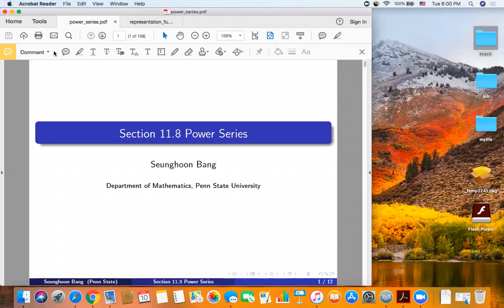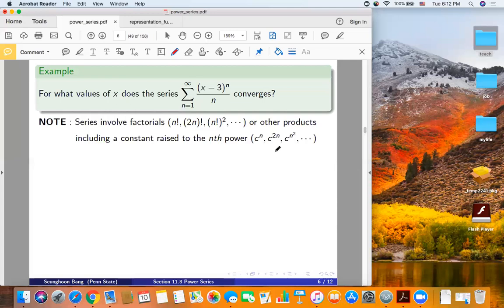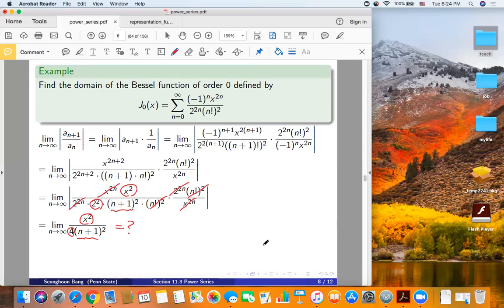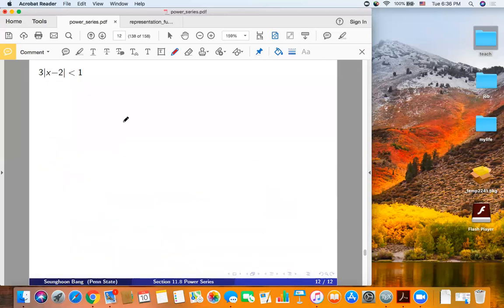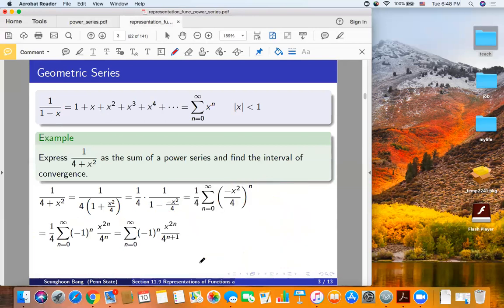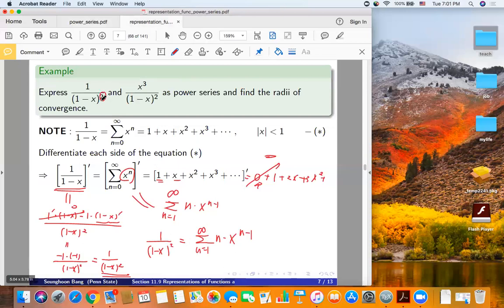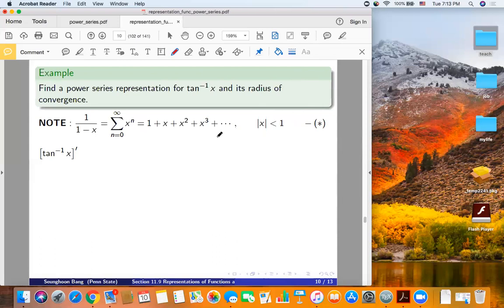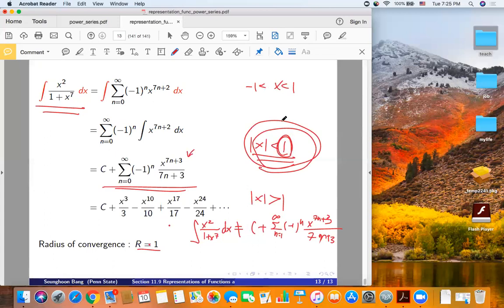zoom 0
Power series and representation of Functions as Power Series